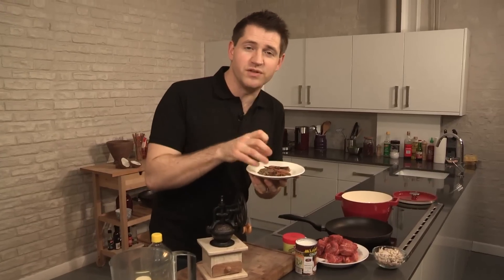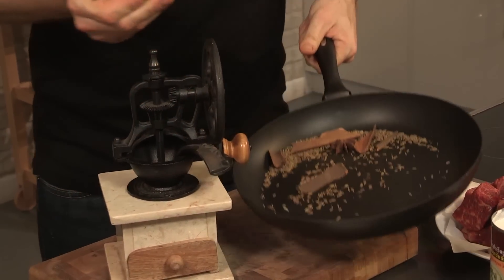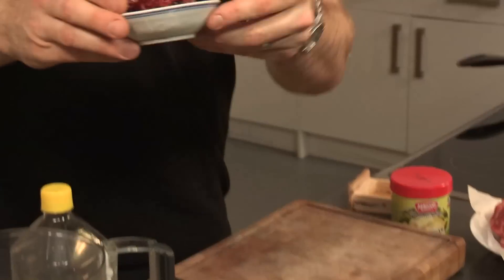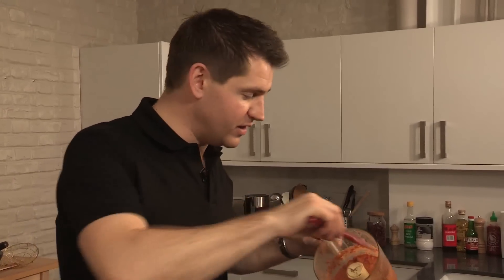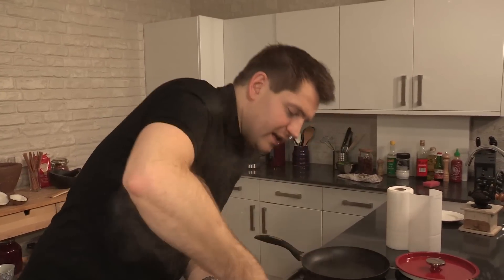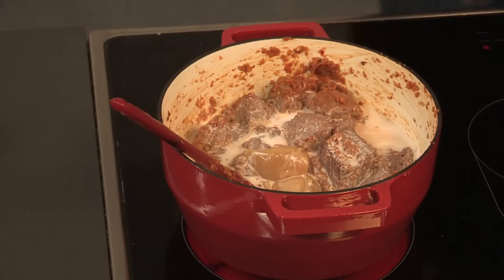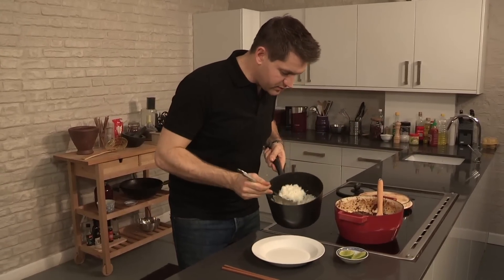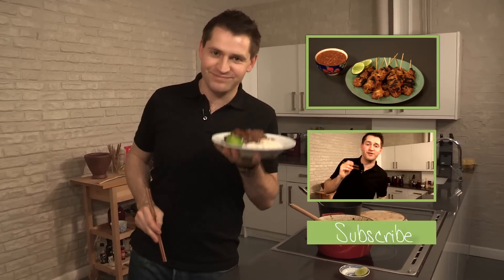How To Make Beef Rendang: Asian Bites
Rendang is a traditional spicy beef dish popular in Malaysia, Indonesia and other parts of South East Asia. Chef Rich Harris shows you how to make it in this episode of Asian Bites.

Ingredients:

1 cinnamon stick
2 tsp cumin seeds
2 star anise
2 cloves
6 cardamom pods, seeds removed
4 shallots, peeled and roughly chopped
4 sticks lemongrass, tough outer leaves removed and chopped
5 garlic cloves, peeled
thumb sized piece of ginger, peeled and chopped
10 dried red chillies, soaked in warm water for 2 hours
3 tbsp vegetable oil
2 tbsp tamarind water
1 tsp salt
1 1/2 kg stewing beef
400 ml coconut milk
1 tbsp palm sugar
6 tbsp toasted fresh coconut
6 kaffir lime leaves, shredded
250 ml water
1 lime

Step 1: Make The Spice Paste

Tip the cinnamon, cumin, anise, cloves and cardamom into a dry frying pan and roast for a minute or so until fragrant. Pour the spices into a pestle and mortar or spice grinder and grind to a fine powder. Tip the spices into a food processor with the shallots, lemongrass, garlic, ginger, dried chilli, vegetable oil, tamarind water and salt and blend to a smooth paste.

Step 2: Cook The Curry

Set a casserole over a medium-high heat , add the spice paste and fry, stirring constantly, for 5 minutes until dark and sticky. Add the beef to the pan and fry for a further 2-3 minutes. Add the remaining ingredients and stir to combine. Bring to the boil, turn the heat down, and cover and cook gently for 2 hours or until the beef is tender. Serve with steamed rice and lime wedges.